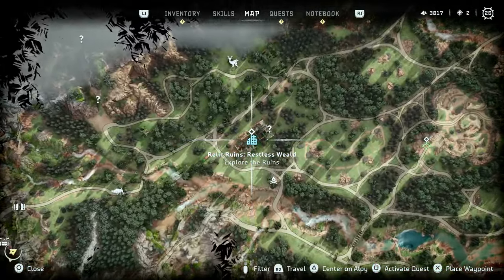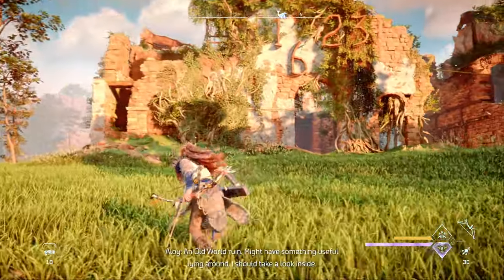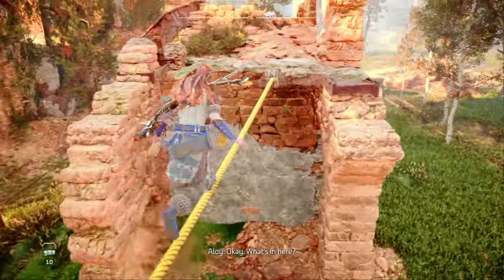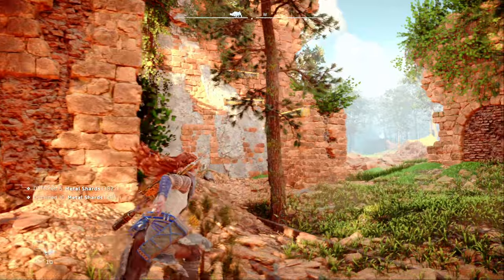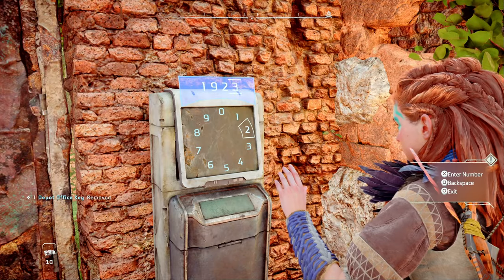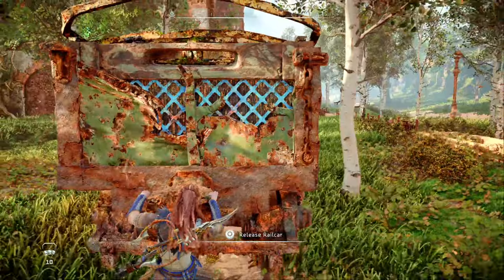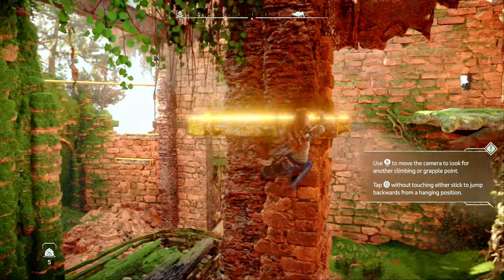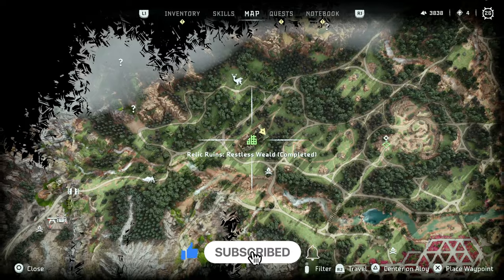RESTLESS WEALD Relic Ruins Speed Guide!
How to do The Restless Weald Relic Ruin! All Relic Ruins need to be completed to get the Ancestor's Return legendary shredder gauntlet.